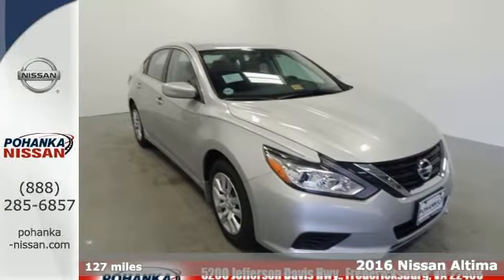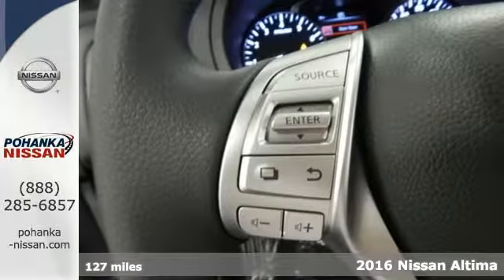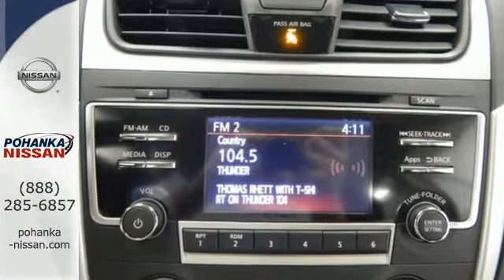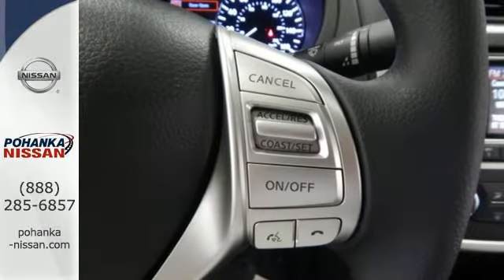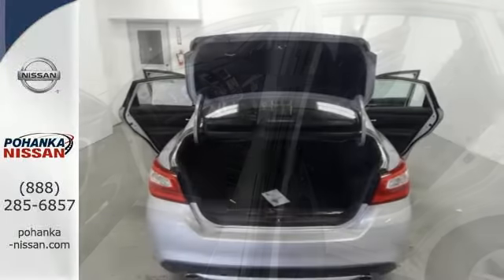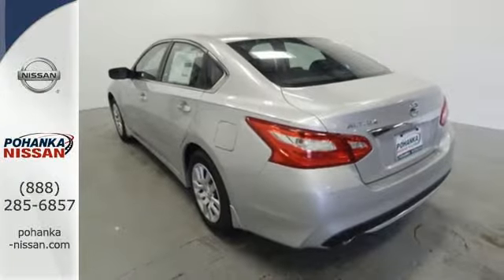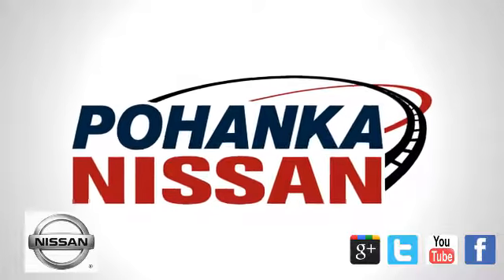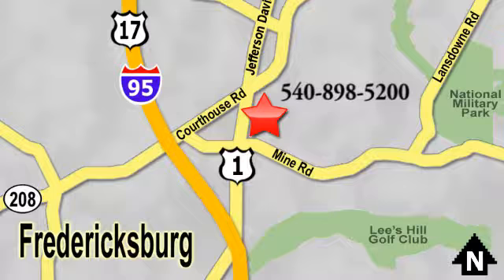New 2016 Nissan Altima Richmond VA Fredericksburg, VA NGC158978 - SOLD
Year: 2016
Make: Nissan
Model: Altima
Trim: 2.5 S
Engine: 2.5L 4-Cylinder DOHC 16V
Transmission: CVT with Xtronic
Color: Silver
Stock #: NGC158978
VIN: 1N4AL3AP6GC158978
CVT with Xtronic. Inherits the road with a sure-footed ease. Stability and traction control keep you aligned with your goals. Great minds think alike. You were thinking of a great 2016 Nissan Altima at a fantastic price, and I just delivered. It's almost a little scary. Some of your employees may let you down from time to time, but not this hard-working car. brbrWe make every effort to provide accurate information, please verify options and price before purchase, Pohanka is not responsible for errors or omissions. All vehicles subject to prior sale. Quoted price available on in-stock units only. All prices are exclusive internet prices only. Financing is subject to approved credit through designated lender. Price plus tax, tags, marketing assessment, dealer installed options, dealer processing fee of $699 and freight of $810 - $1100. All customers will qualify for all manufacturer rebates and incentives included in the price, some require financing through the manufacturer. Some manufacturer rebates are not compatible with special manufacturer finance offers. Manufacturer Rebates and incentives are valid during the time period set by the manufacturer and are subject to change without notice. Additional manufacturer rebates and incentives may apply to those who qualify and may lower the sales price. 2 or more available at this price.

Address:
5200 Jefferson Davis Hwy